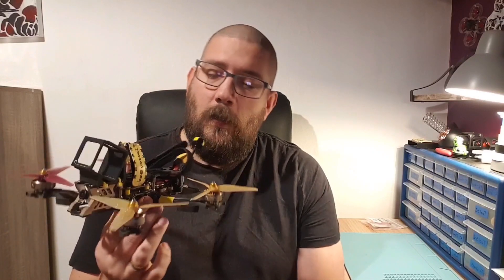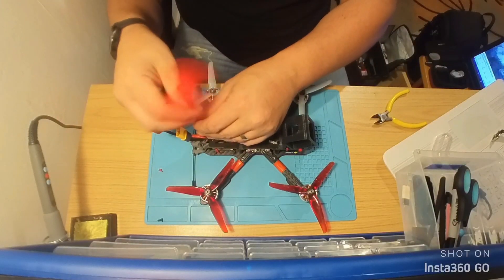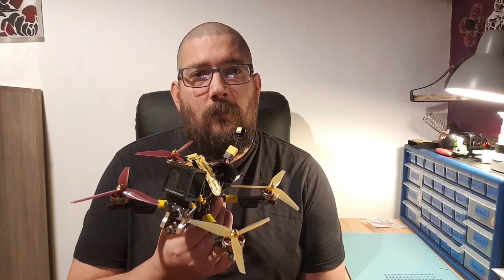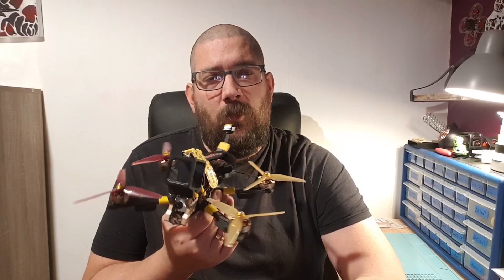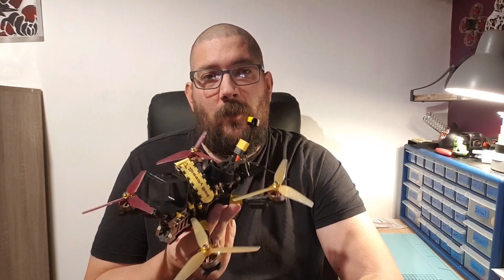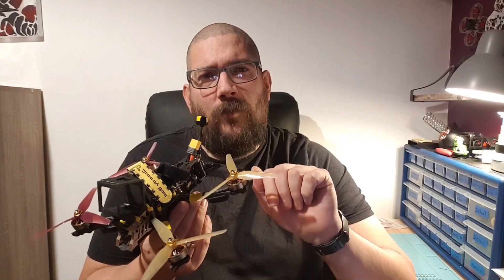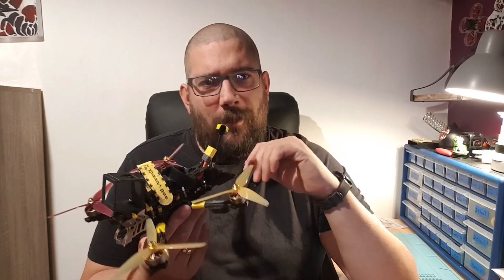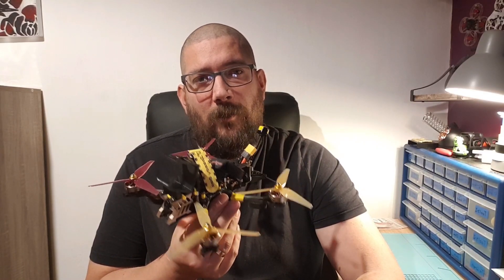Speedybee v2 esc new firmware . Will it explode ?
Looking for fpv gear ? try Droneauthority for your fpv needs

In this video we try the new firmware that speedybee has sent me to try and solve the issues that they have been having(such as smoking motors and frying the esc itself)
Speedybee has told me they'll cover any hardware damage i suffer so lets give it a rip.

Matt